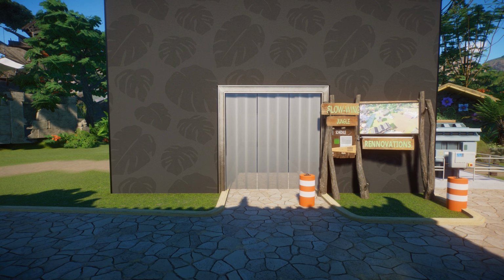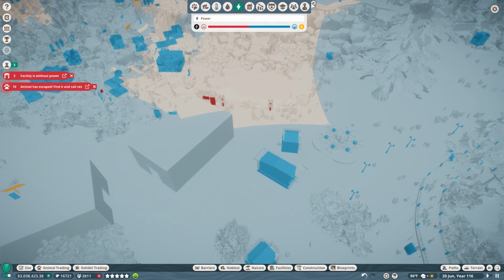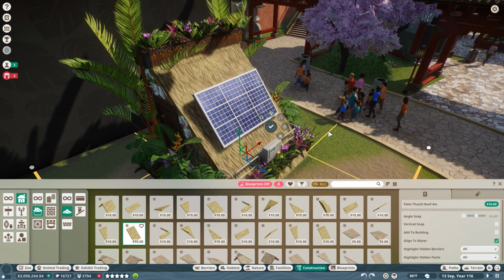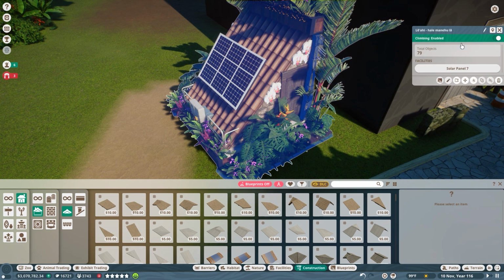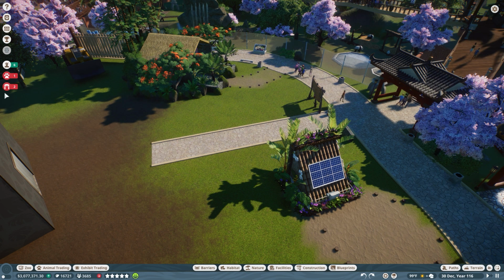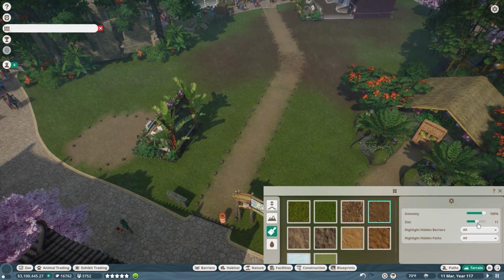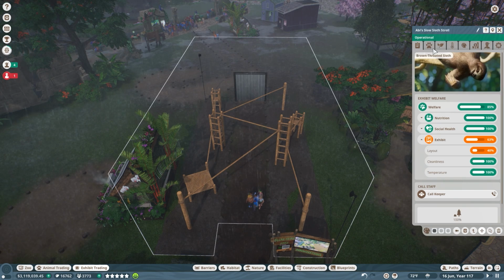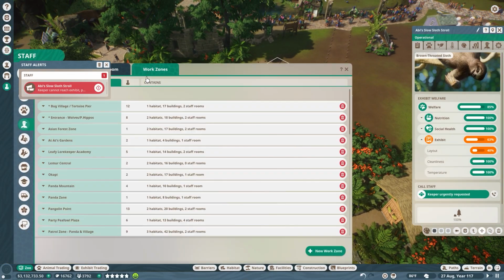At LONG LAST We FINALLY Meet... Stan. 🐼 Planet Zoo: Rewilding Adventures!! • #13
🐺 Planet Zoo: Redwood Park Modded Adventures!

🌿💚 Stay curious!! 💚🌿